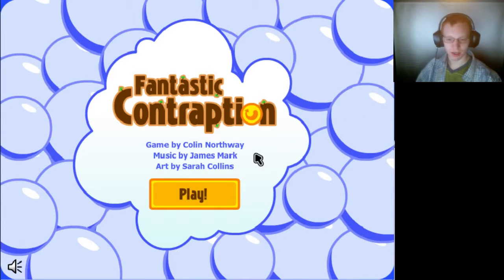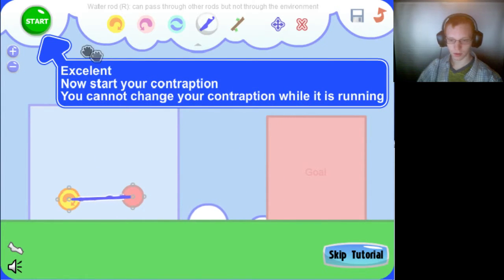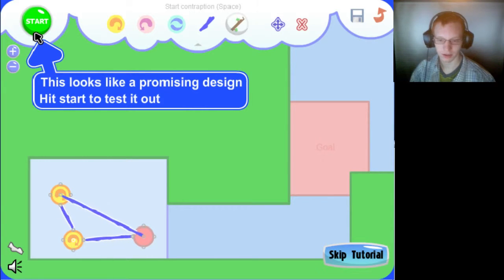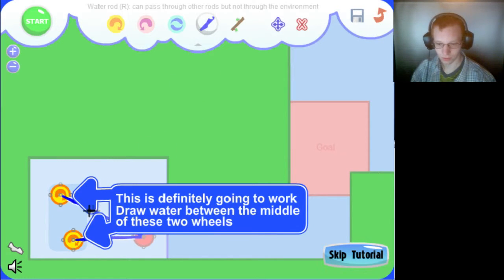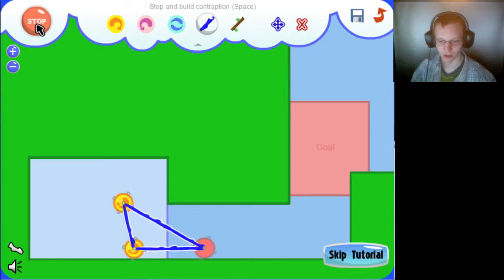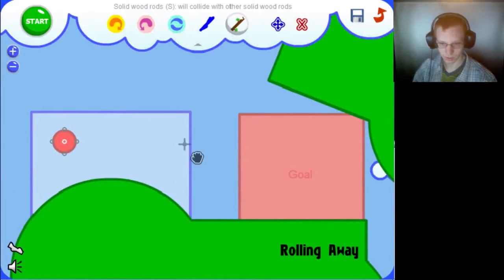Fantastic Contraption The Dumbest Of The Dumbs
I'm Not An Engineer.

I Do Not Nor Have I ever Claimed Ownership of The Music, or Games in this video.